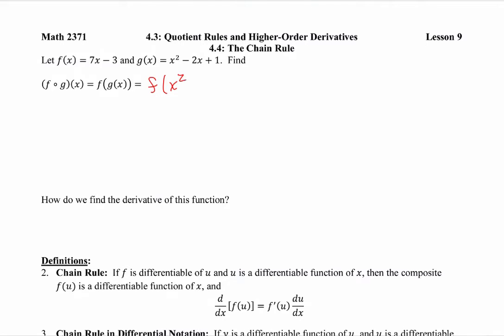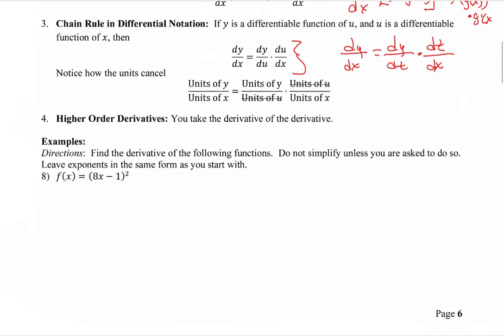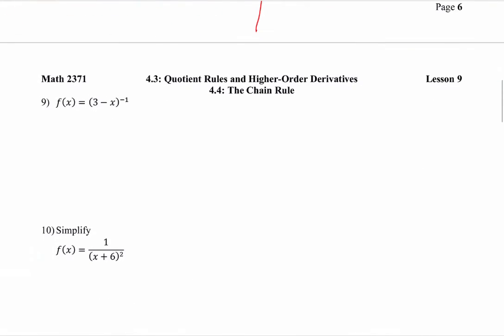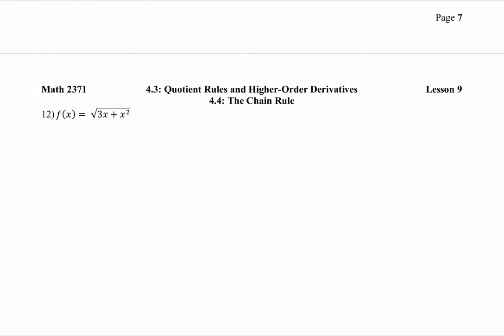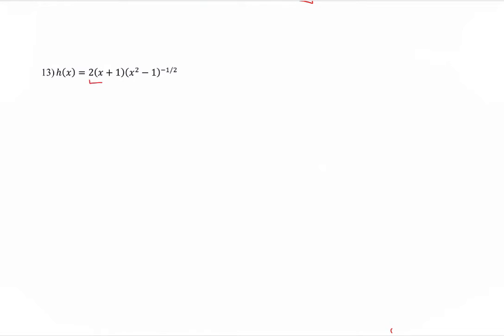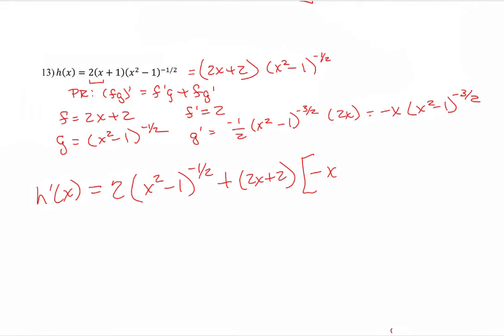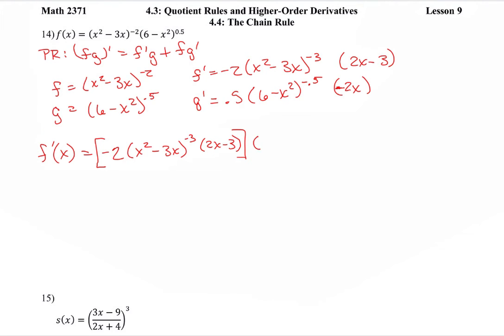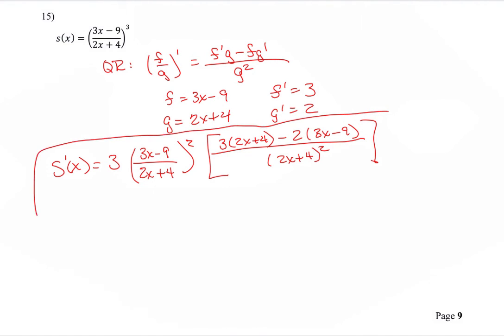2371 L9B Chain Rule